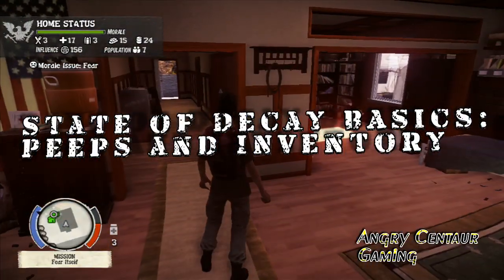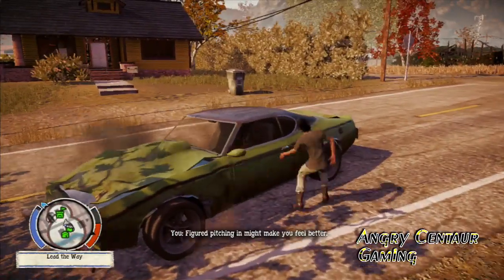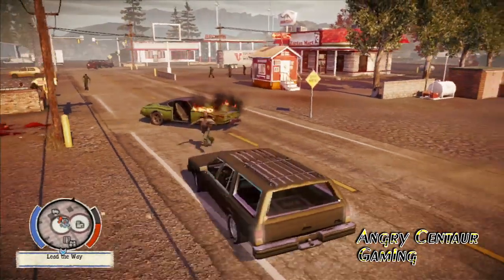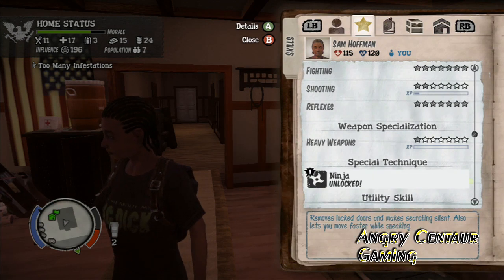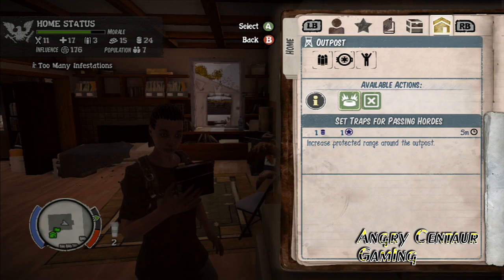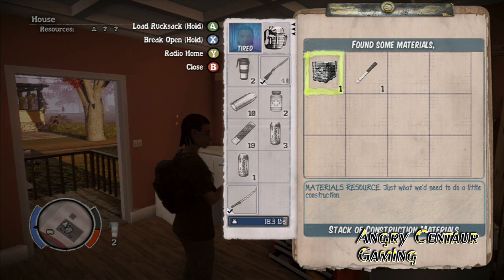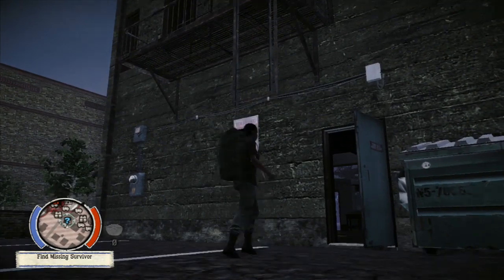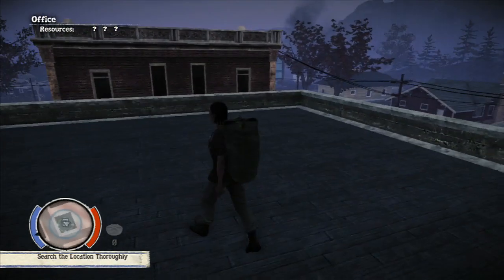State of Decay Strategies: Skills and Peeps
Exclusive Plague Tale Requiem Hands on Preview